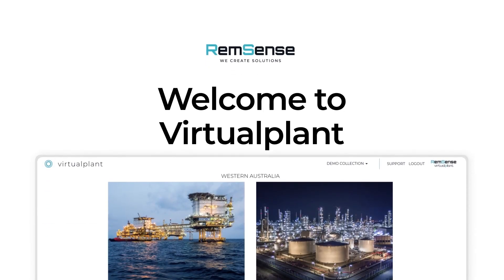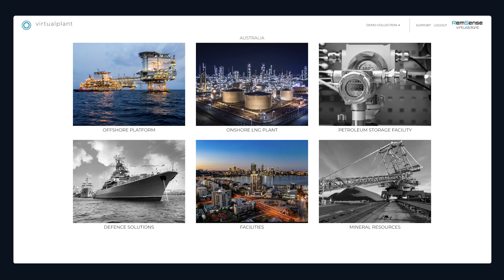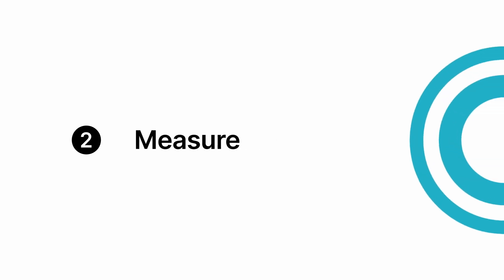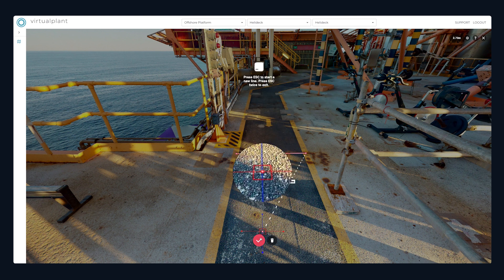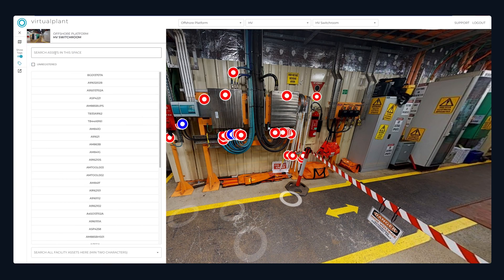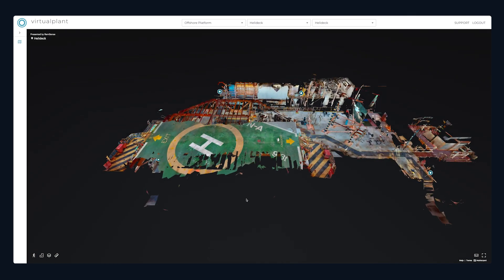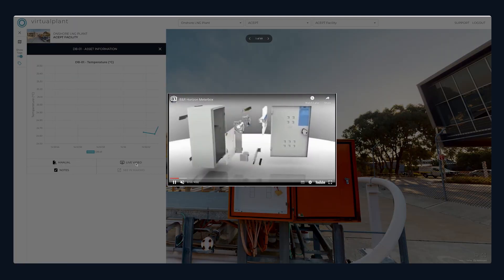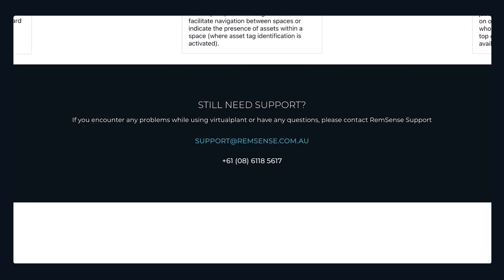RemSense | Software Walkthrough Video Example | Vidico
We are thrilled to announce our collaboration with RemSense! Together, we have created an amazing Software Walkthrough video that highlights the incredible features and benefits of their platform, Virtualplant. This cutting-edge asset visualization platform allows users to easily explore and experience their facilities from anywhere in the world.

🔵 About

Vidico is an award-winning video production company with offices in Melbourne and Sydney. We produce stunning video content and explainer videos for tech brands and innovative startups. We communicate complex ideas in a way that’s simple, and easy to understand.

CREDITS

Account Managers: Manas Ojha & Felix Mulaudzi

Project Manager: Ashton Peck

Producer: Nathan Robb